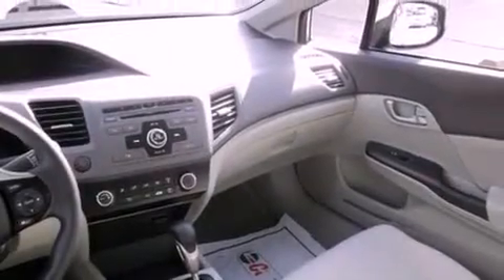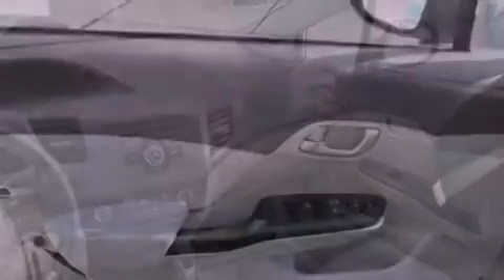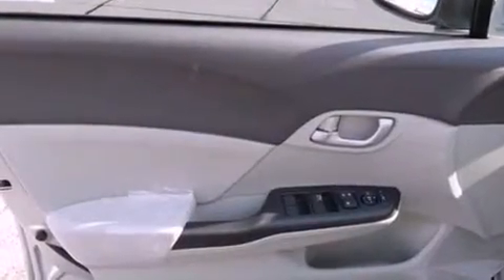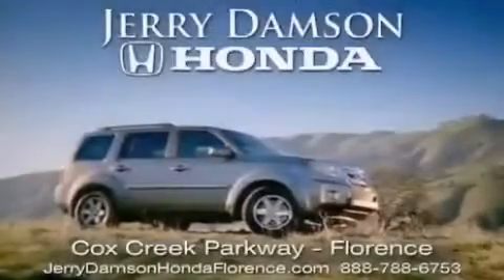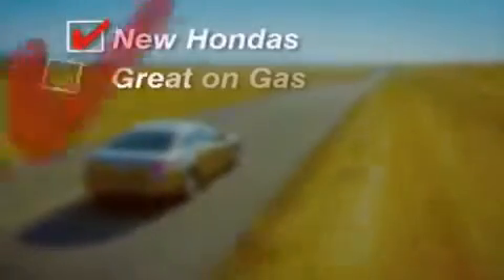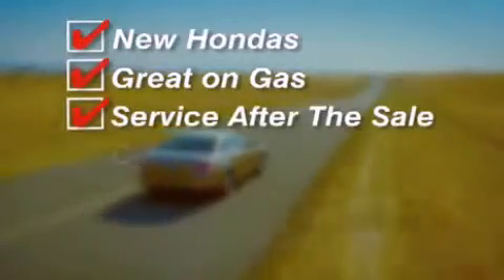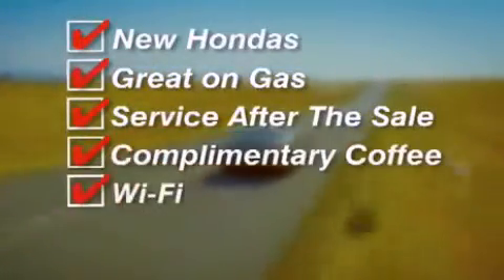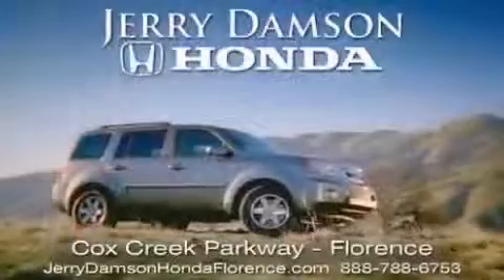2012 Honda Civic Tuscumbia AL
Year : 2012
 Make : Honda
 Model : Civic
 Engine : Gas I4 1.8L/110
 Trans . : Automatic
 Exterior : Alabaster Silver Metallic
 Miles : 11

 2012 Honda Civic Florence AL